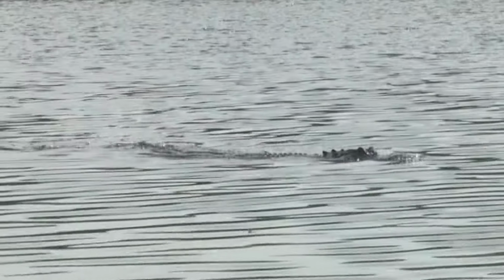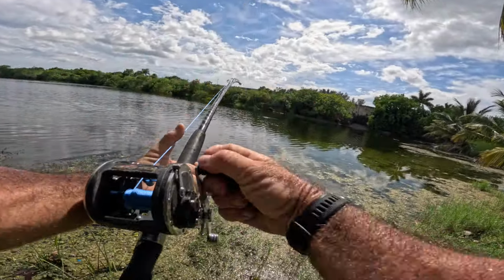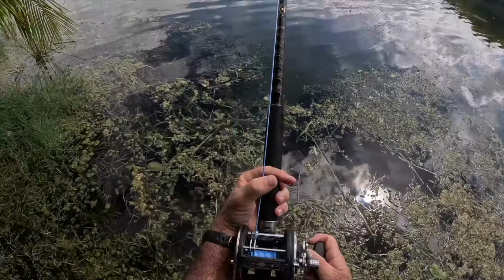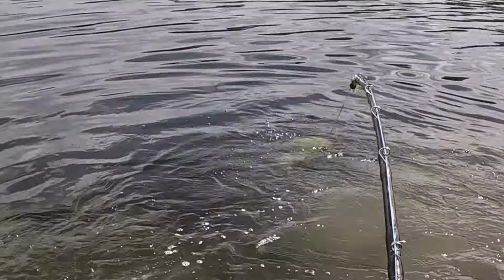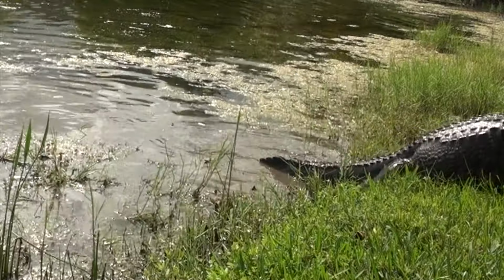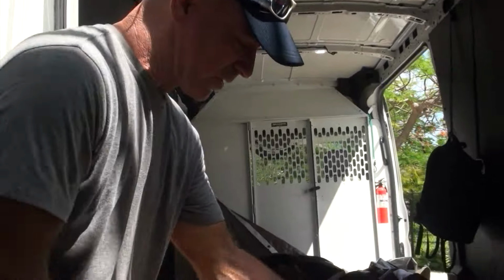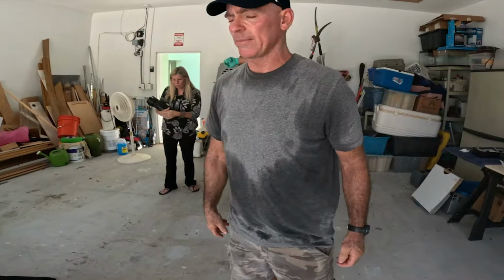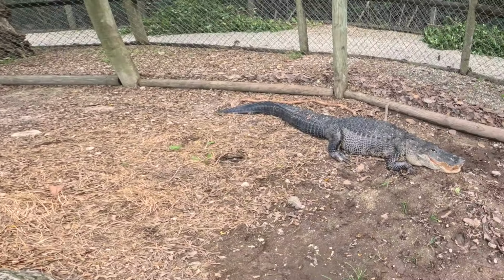SOMEONE SHOT THIS GATOR!!!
Got a call for a 6 or 7 foot gator in a neighborhood, he ended up being over 9 feet and probably 250 lbs.  He put up a valiant fight and apparently this was not the first time!!
It all helps the channel to grow.  Really need this channel to grow to keep the rescue going.  What do you guys want to see more or less of?